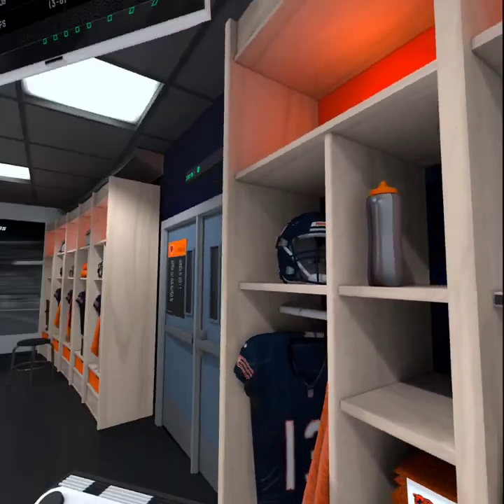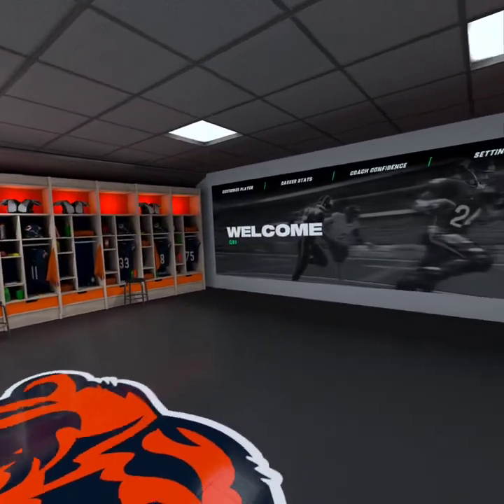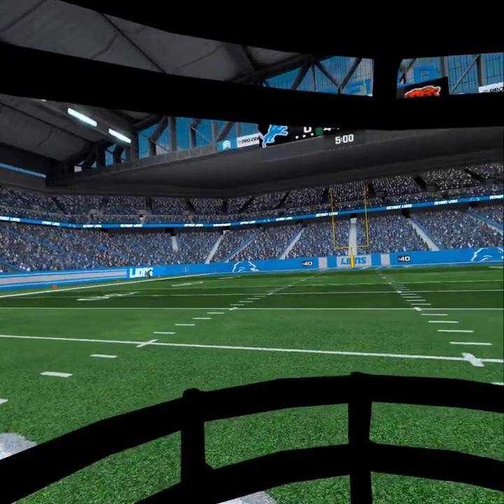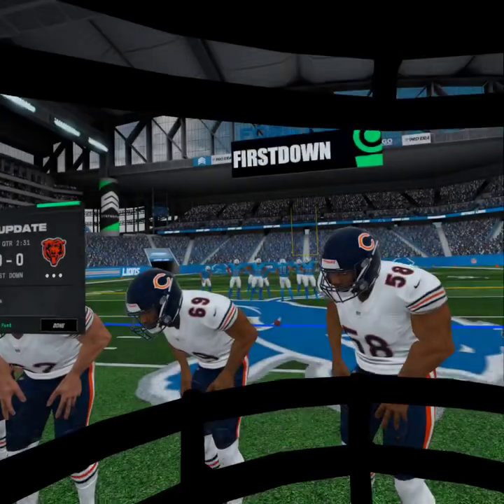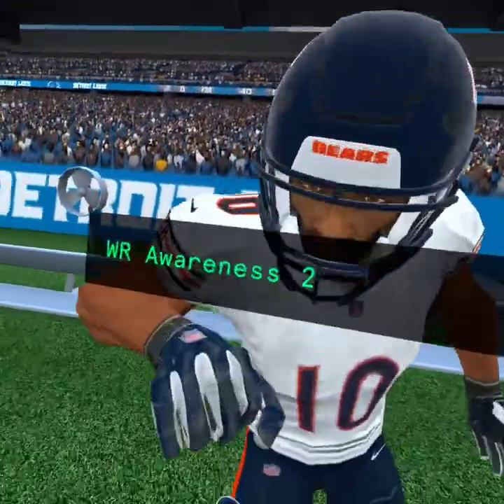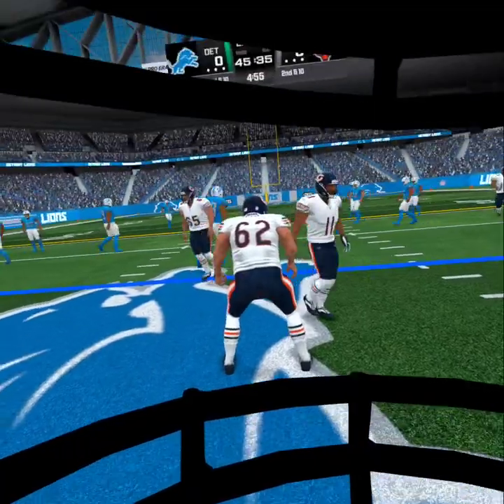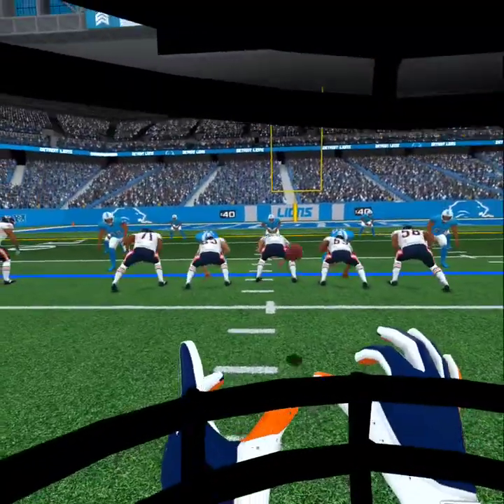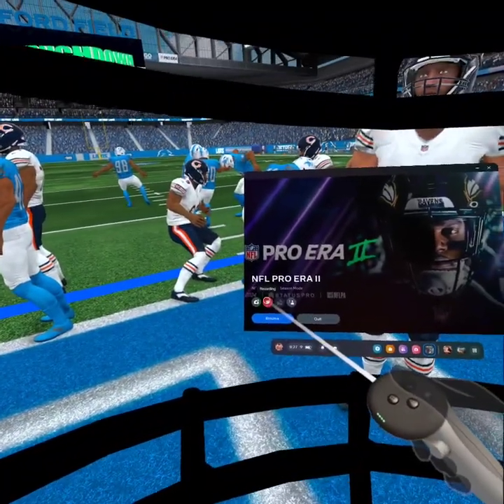NFL Pro Era II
NFL Pro Era II for meta quest 3